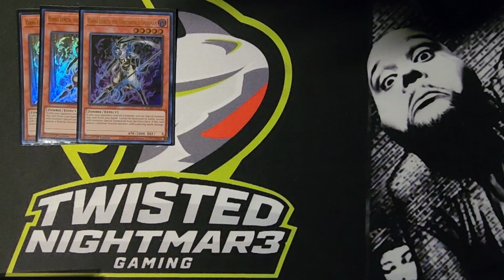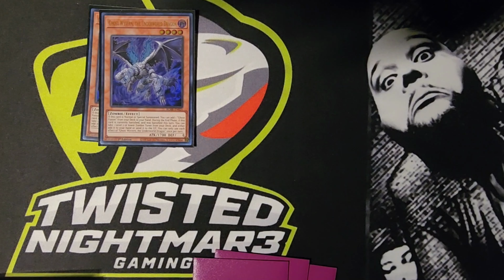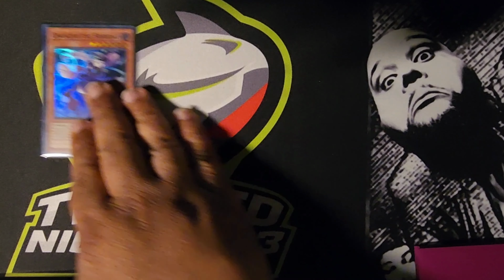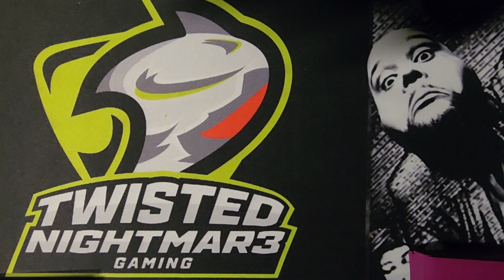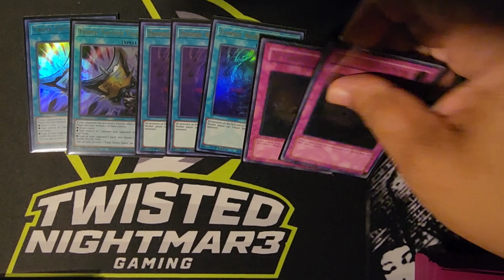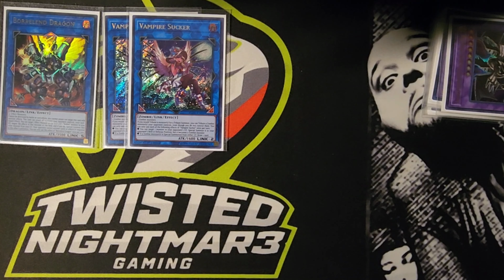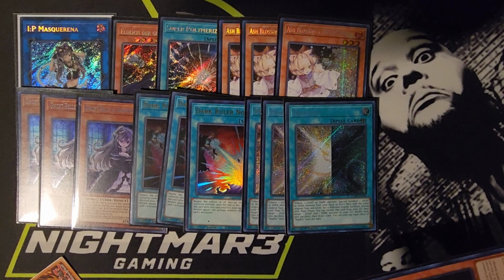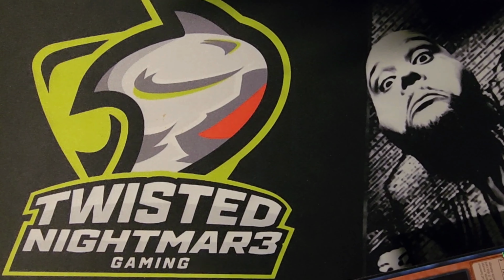Zombie Deck Profile Feat Ghost Fusion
LNN- The Lunarnightmar3 Network/ Twisted Nightmar3 Gaming LLC

Christopher Campbell
(Nynjamaica) IG, YT